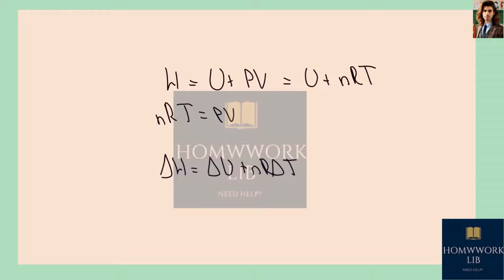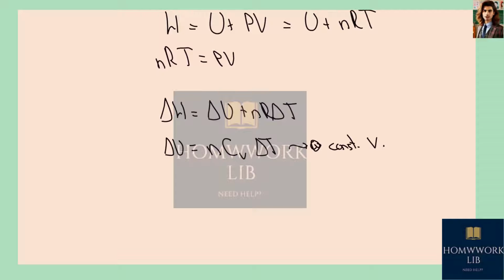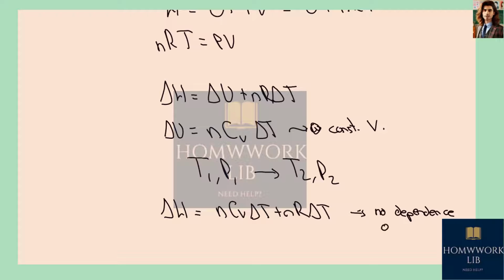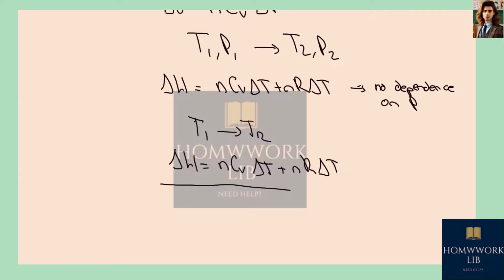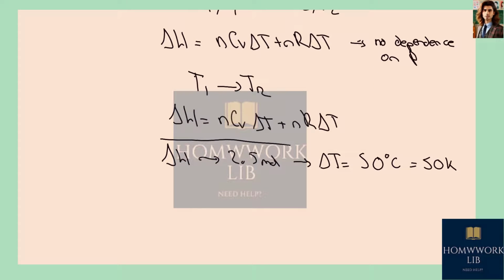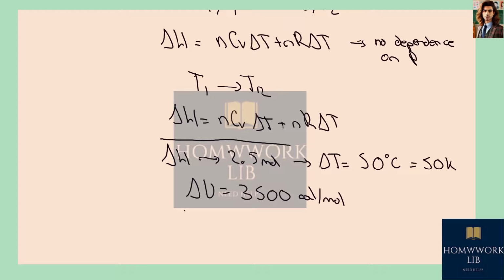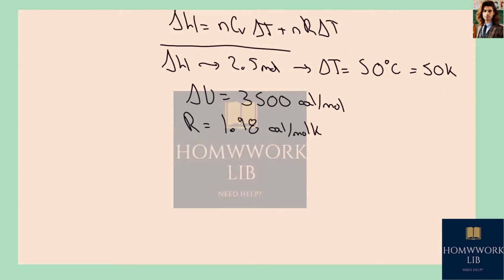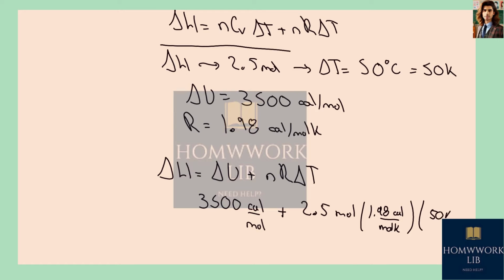[Chemistry] Prove that for an ideal gas, and are related as , where is the gas constant. Then: (a)